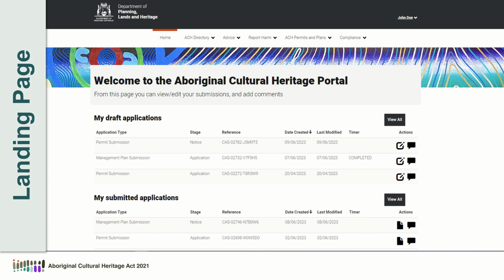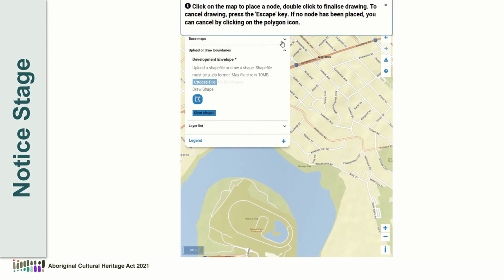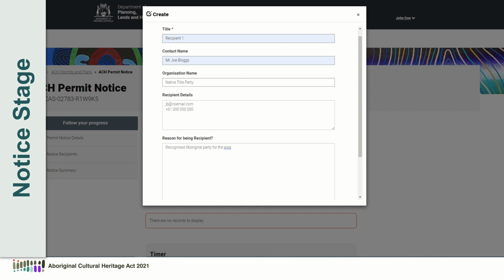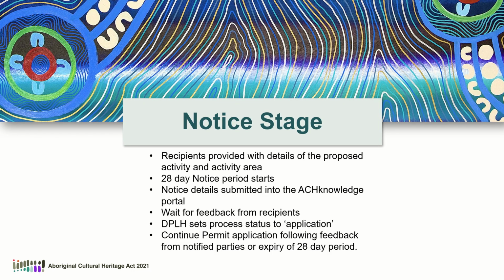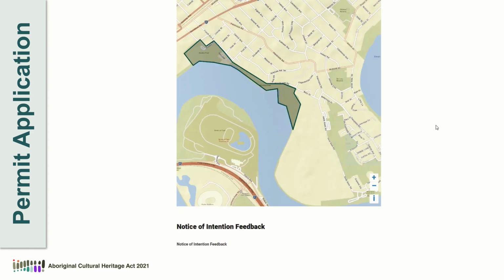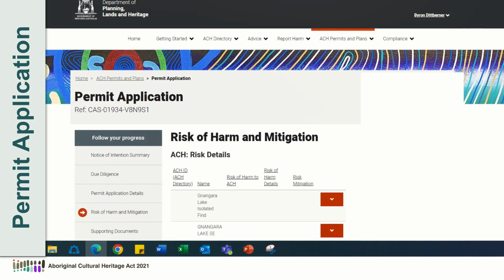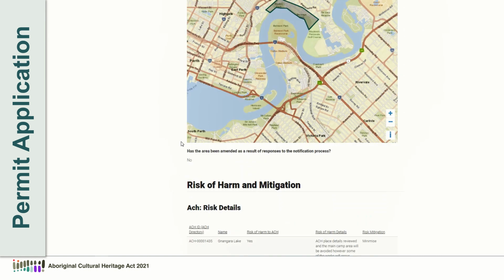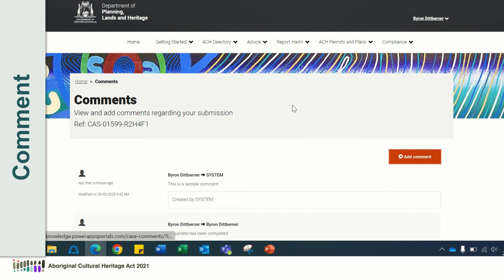Aboriginal Cultural Heritage Act 2021 - Apply for a Permit